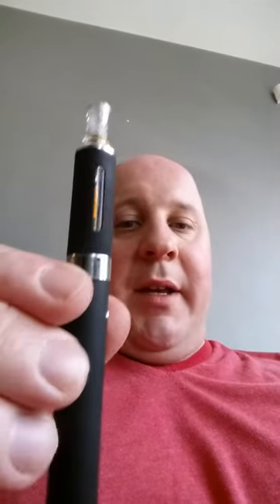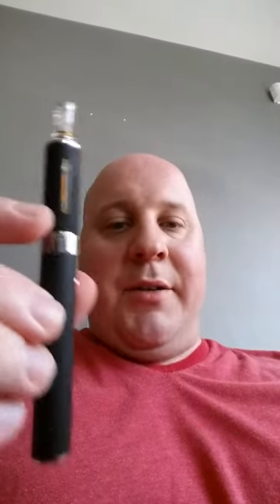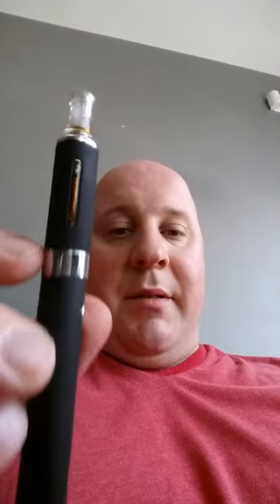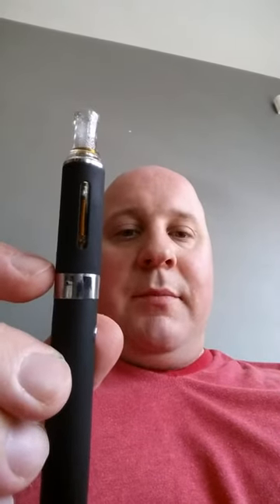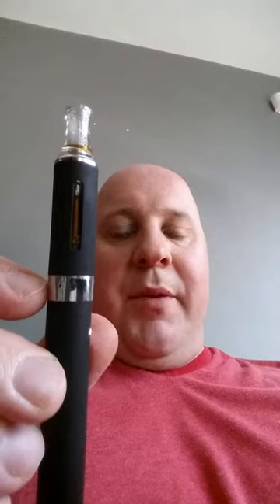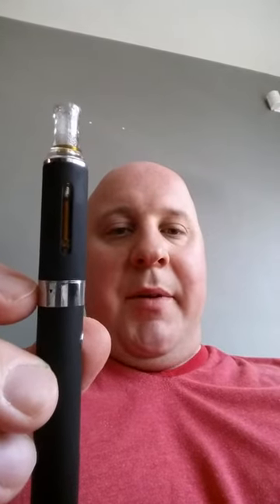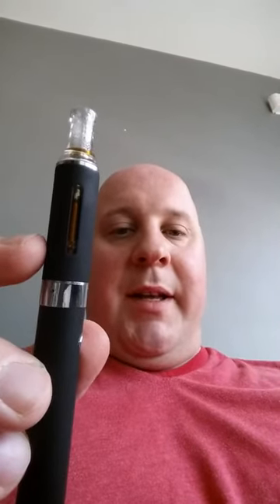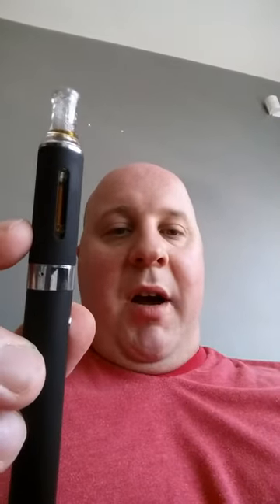Kanger Evod Starter Kit - Wick replacement